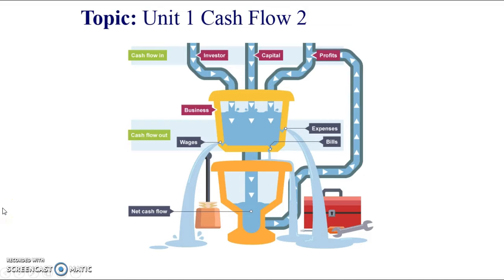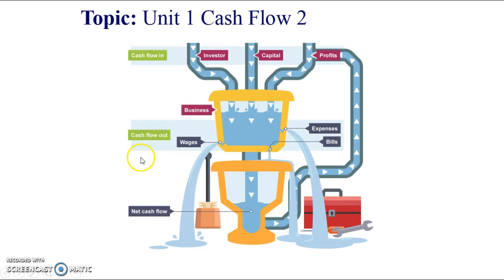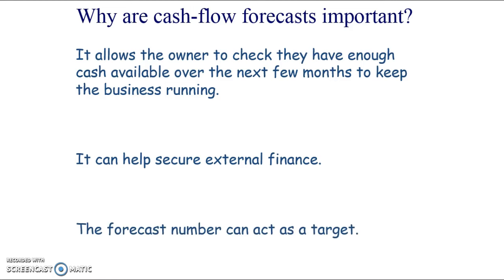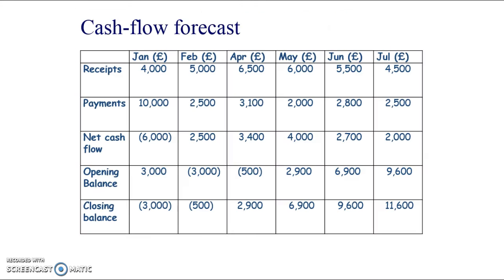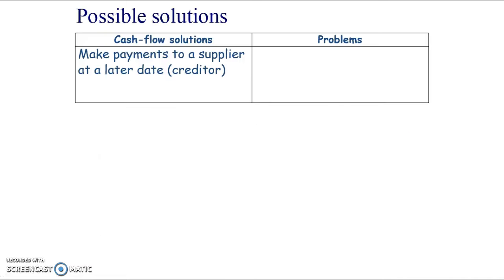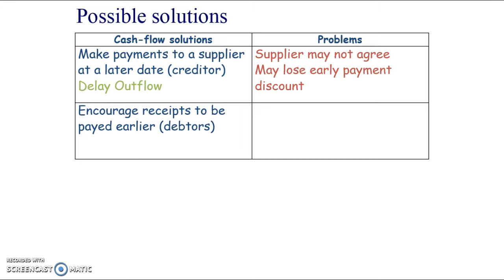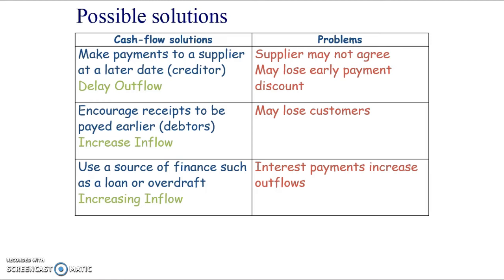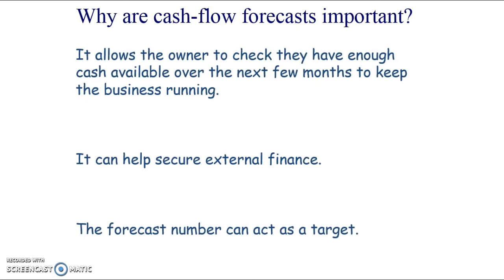AQA GCSE Unit 1: 22 Cash Flow Part 2